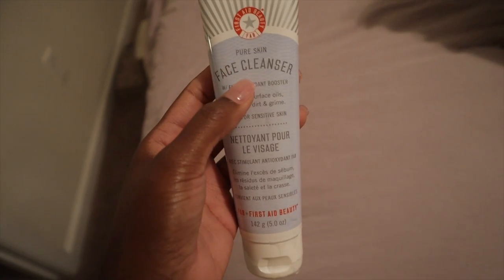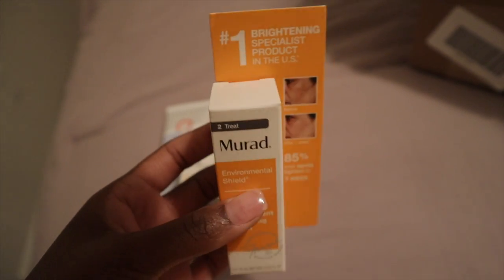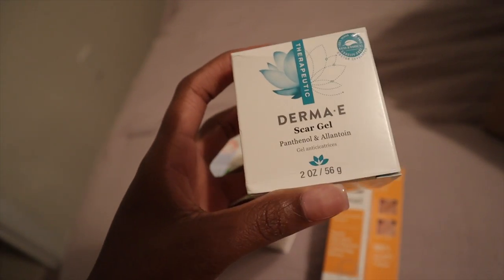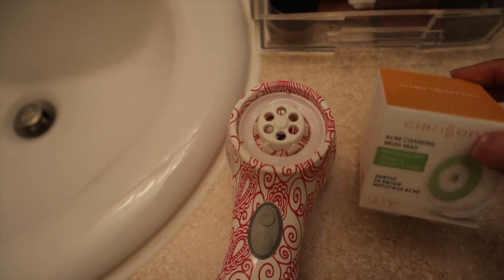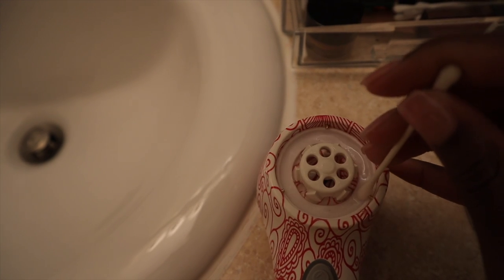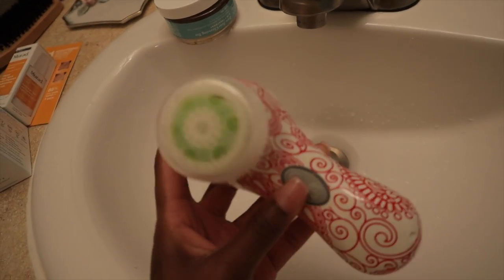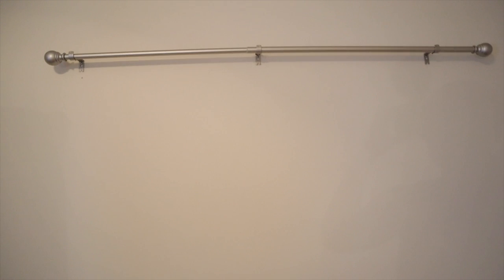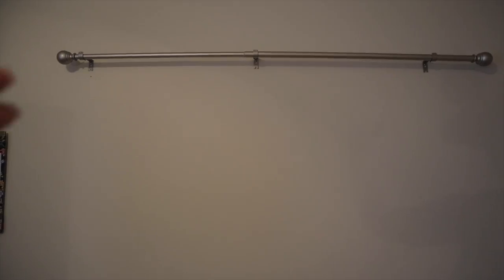Nail Salon, Trampoline Park & More| Nurse Vlog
Hey guys! Hope you enjoyed this vlog. Check below for important links and information!
✨ Donna Blue Light Blocking Glasses

✨Interested in military nursing? Check out this Military Nurse Guide I created with Nurses.Org

FAQ:
Editor: iMovie